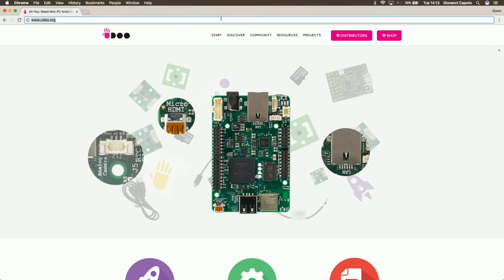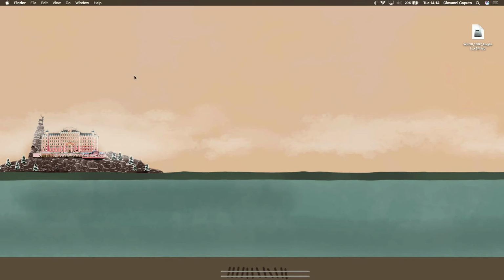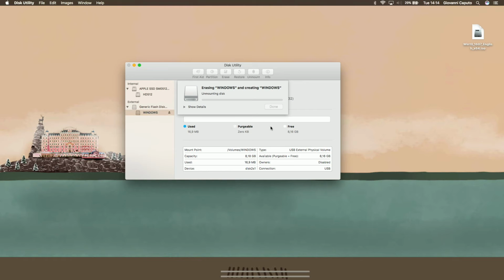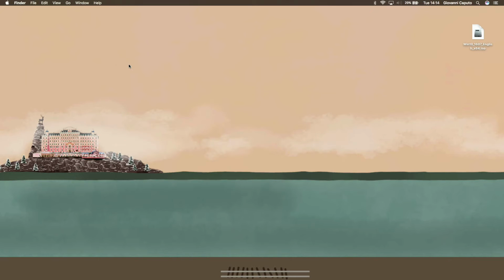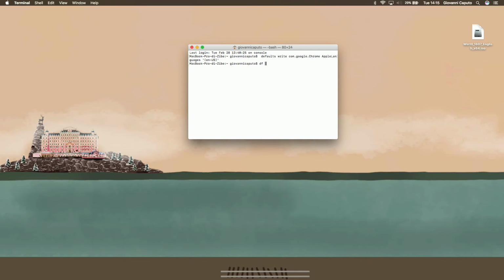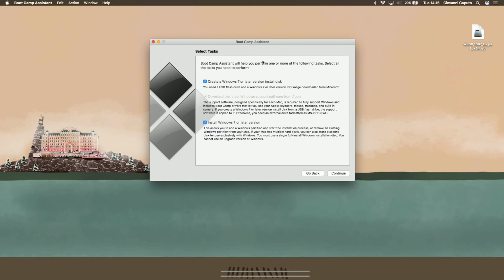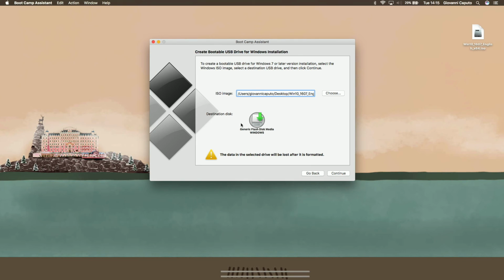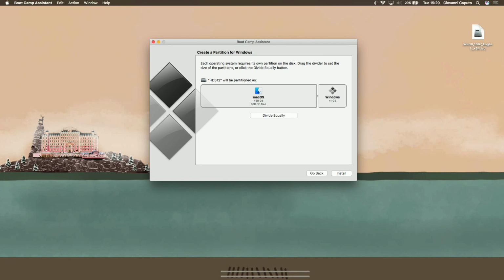The UDOO X86 Guide: Chapter Three - Windows Bootable flash drive with MAC Computer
How to install Windows from your Mac on a bootable pen drive?
Here's the tutorial you were looking for.